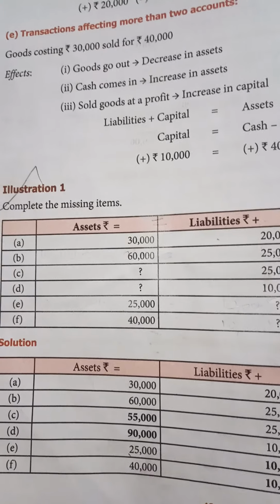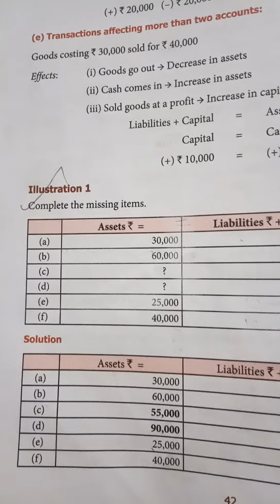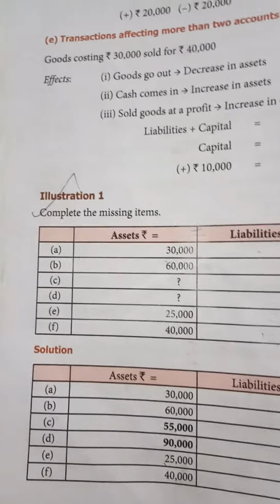Std 11 : Chapter 3 - Illustration 1